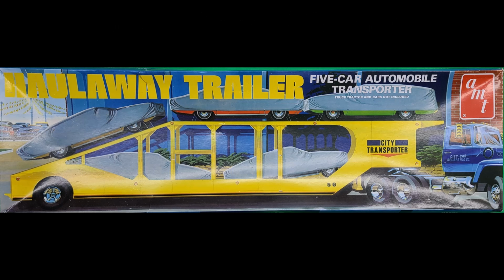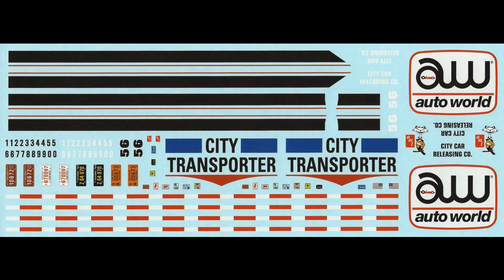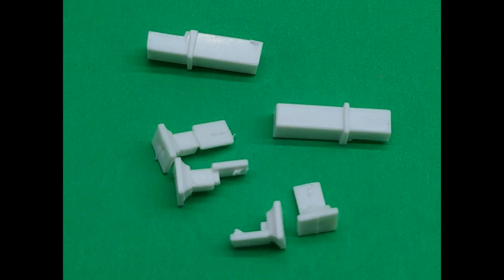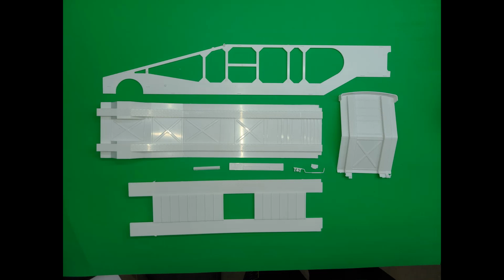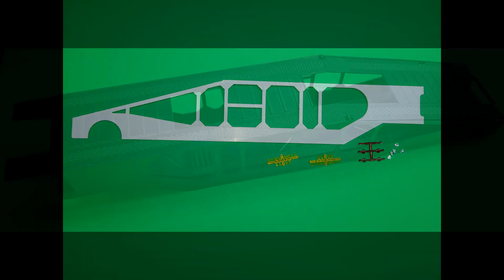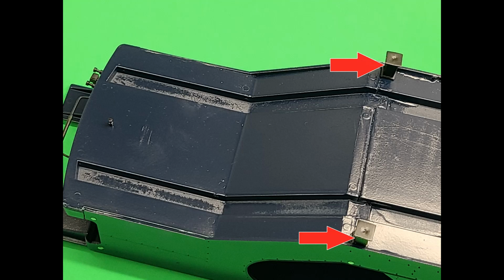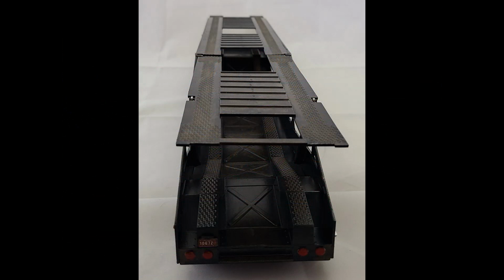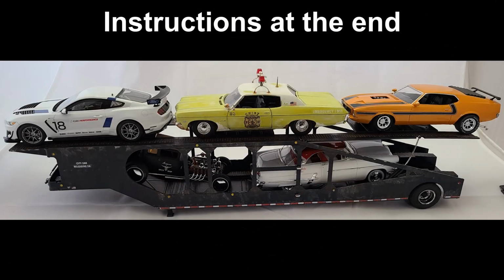Haulaway Trailer 1:25 Scale AMT 1193 -Model Kit Build & Review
Haulaway Trailer 1:25 Scale AMT 1193 -Model Kit Build & Review.  Build and photos by Chris Meacham for RoR.